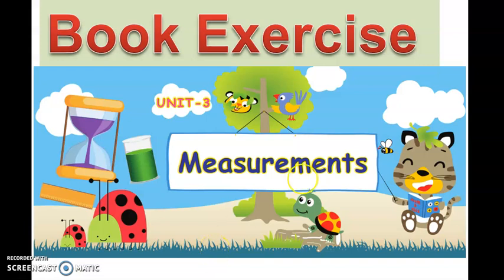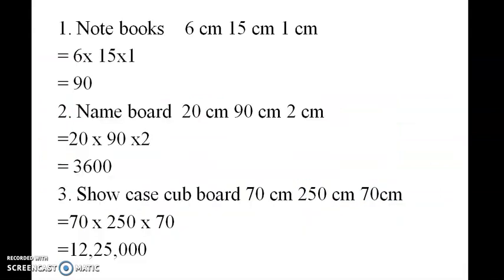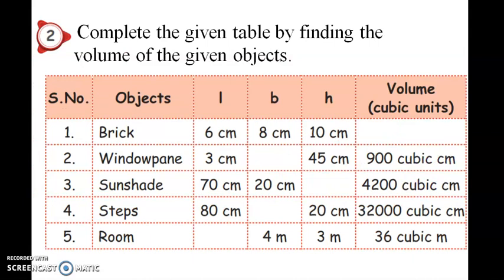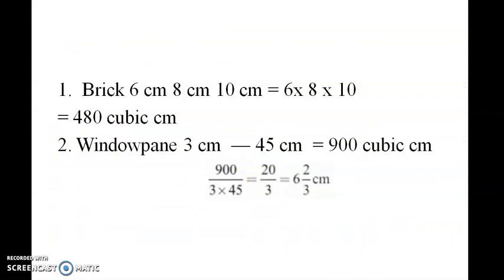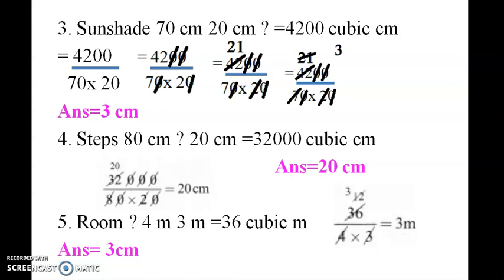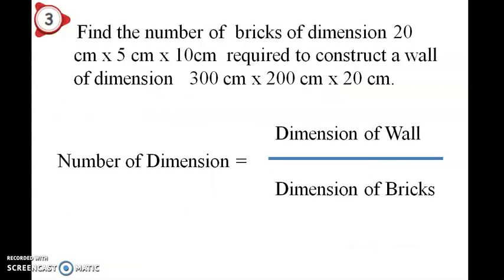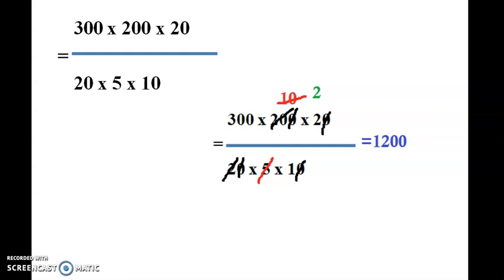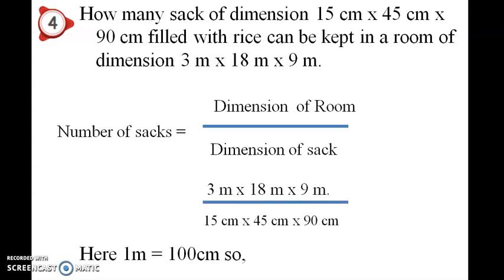Book Exercise 5th Standard 3rd Term Measurements Maths Mathematics Term-3 Unit-1 Measurements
5th Standard  3rd Term  Measurements Maths  Samacheer Kalvi Mathematics Term-3 Unit-1 Measurements
5 ஆம் வகுப்பு 3 வது கால கணிதம் சமச்சீர் கல்வி கணித கால -3 பிரிவு 1 புவியியல்